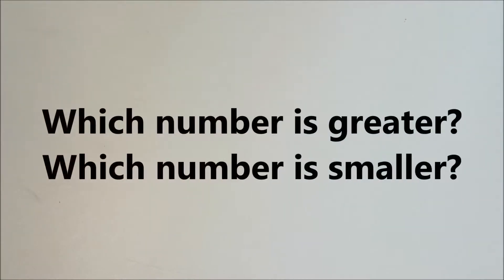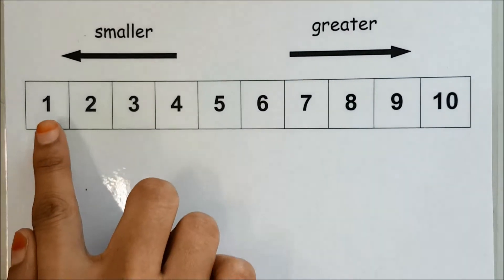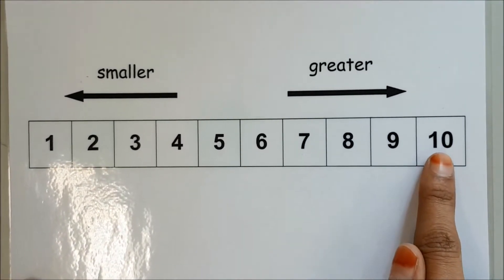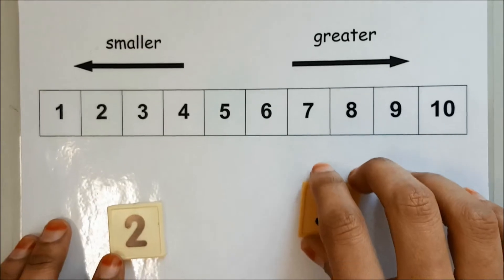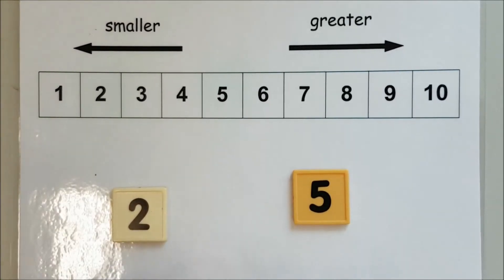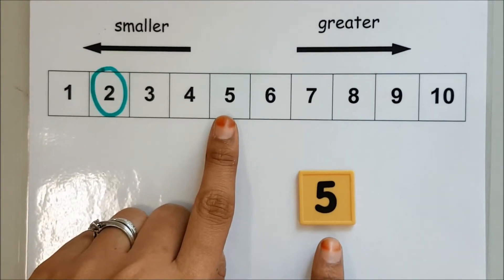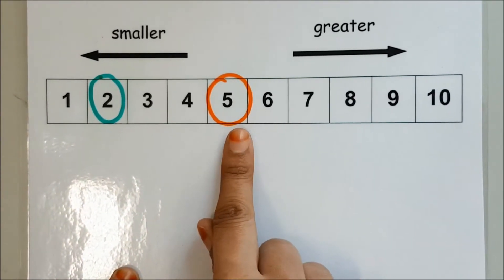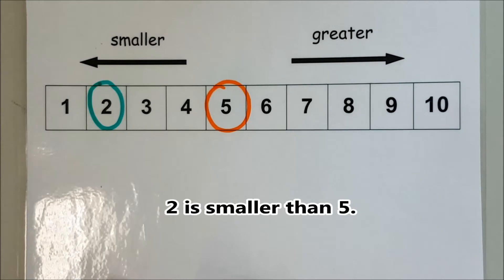Comparing Numbers (Videos 3)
Grade 1 Singapore math. Comparing Numbers.
Presented by MOE teachers.